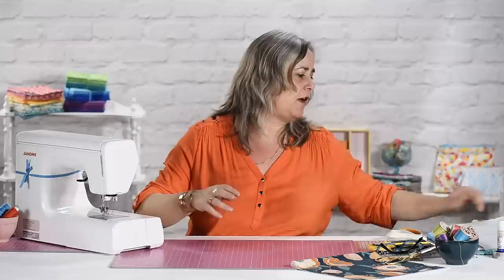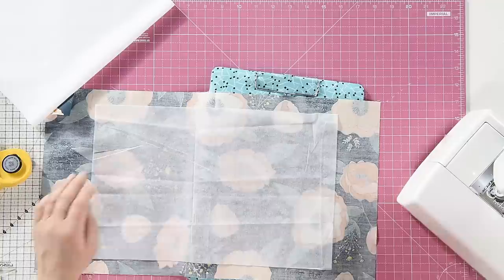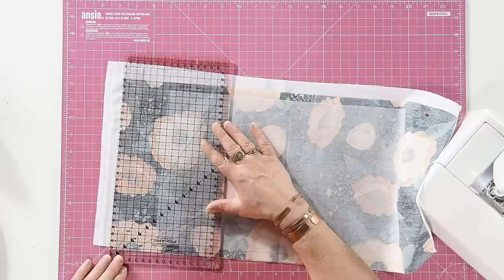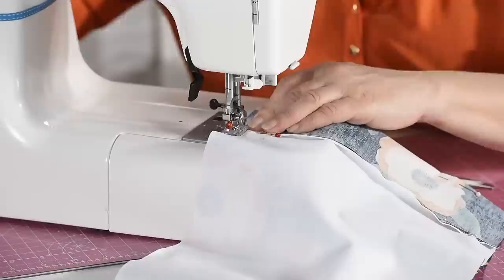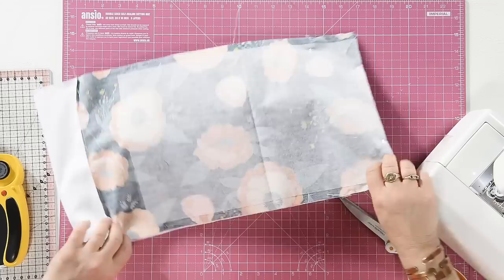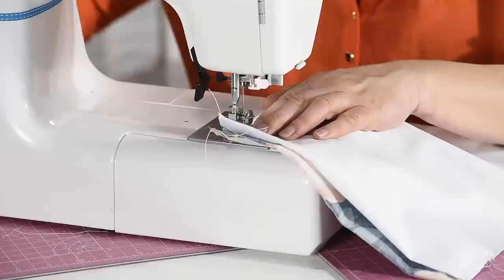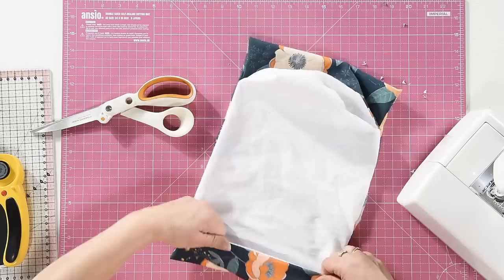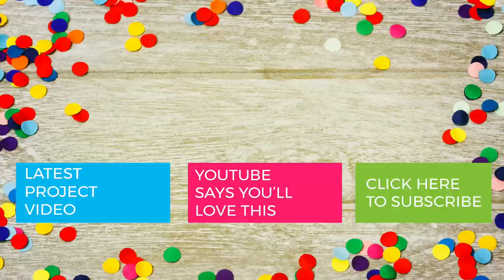Easy To Sew Fabric Journal Covers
DIY Sewing Book Cover Pattern, Sewing Fabric Book Cover Tutorial, Beginners Book Cover Sewing Pattern

The perfect pretty cover for journals, old books and albums. Simple to make in any size you need.